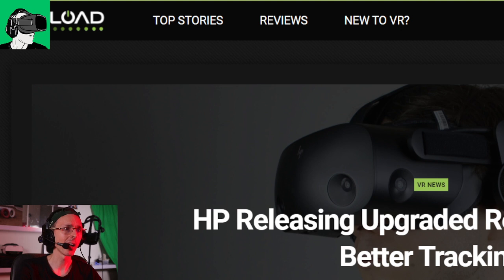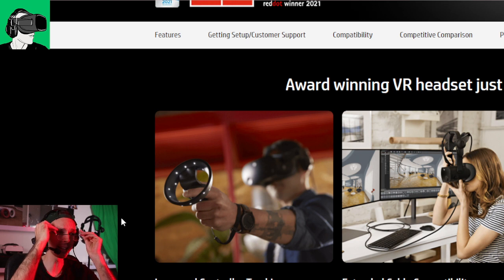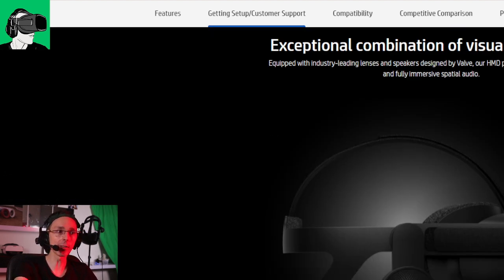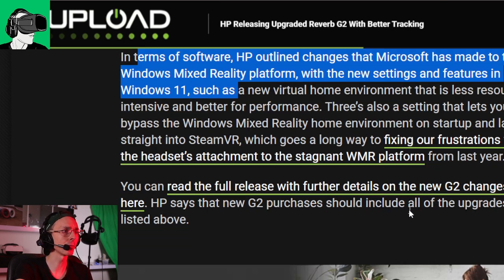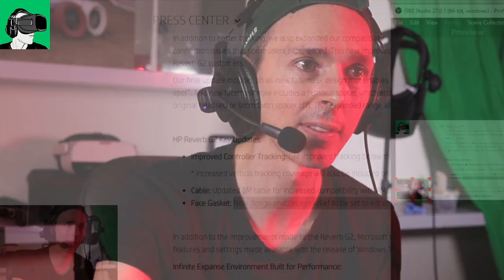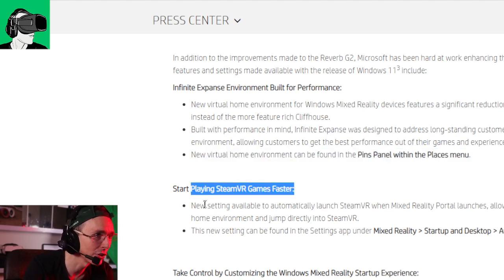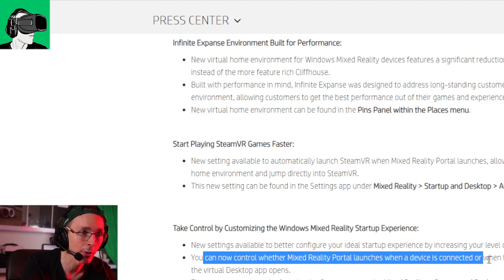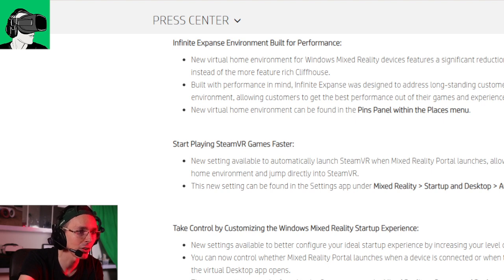King of PCVR HP Reverb G2 Release new headset upgrades! Tracking/Sweet spot & more!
HP recently announced the release of a new VR headset taking customer feedback into consideration. Apparently it'll have better tracking, a changeable gasket and a longer cable of 6M.

HEADPHONES & CONTROLLER
BATTERIES
1.5V rechargeable AA batteries

4K HDMI cable

4K HDMI cable